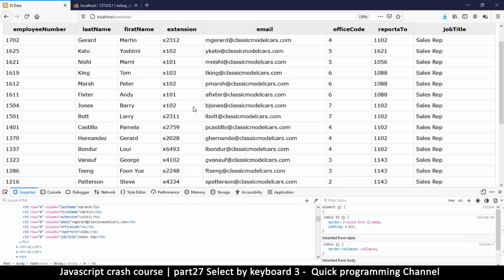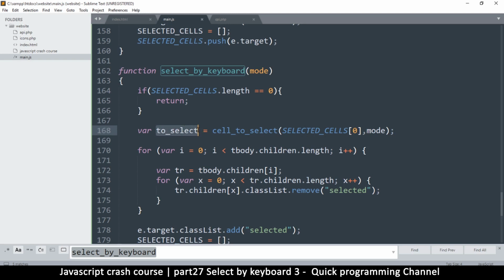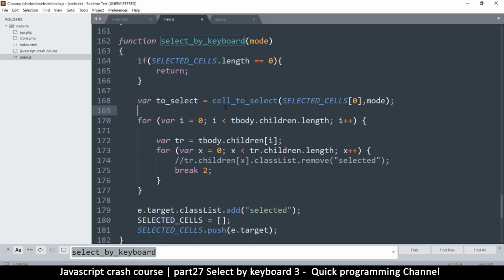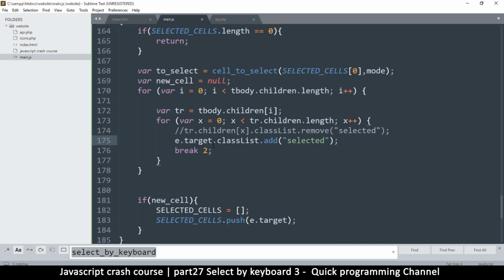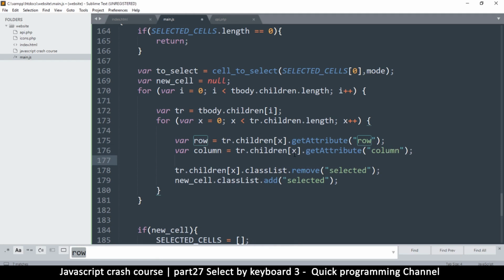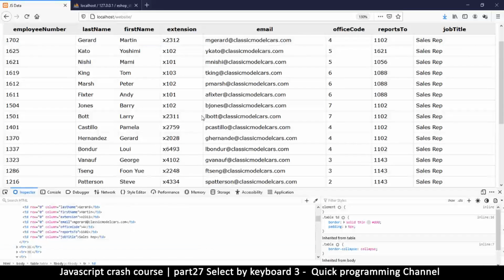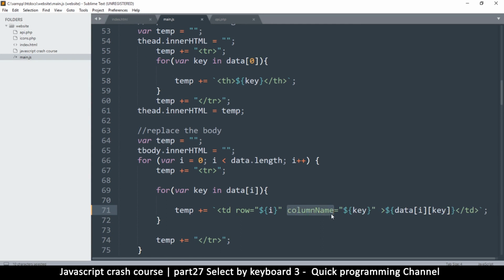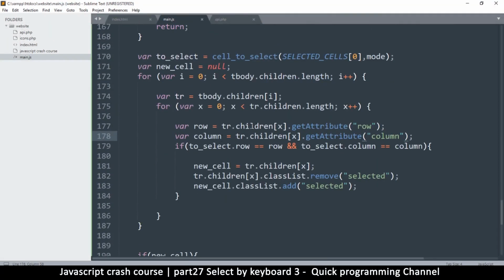Javascript crash course | part27 Select using keyboard 3 | Quick programming tutorial